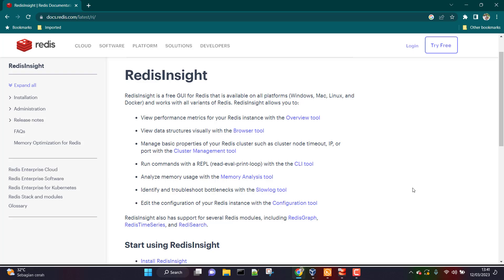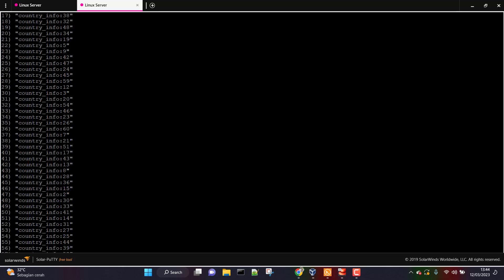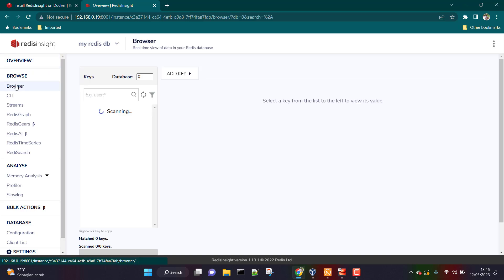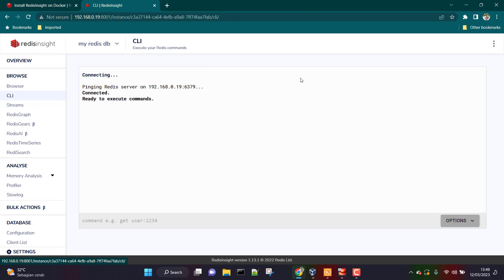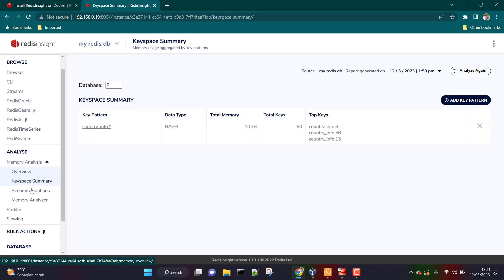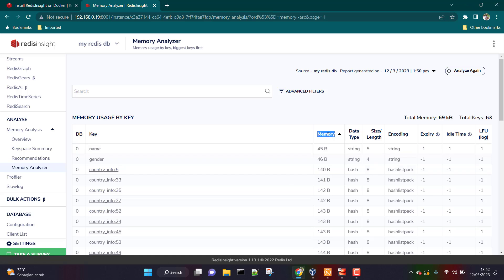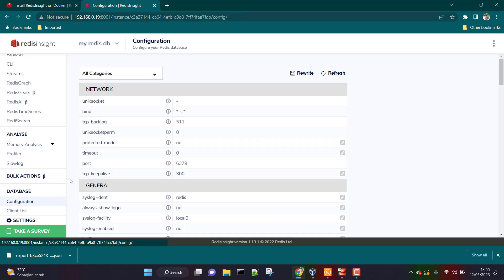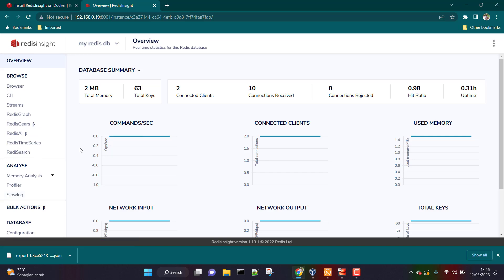Boost Your Redis Skills: 11 Must-Know Features of Redis Insight GUI Tool!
Description: Welcome to our comprehensive tutorial on Redis Insight! 🚀 In this video, we dive into Redis Insight, a powerful graphical user interface (GUI) for managing Redis databases across various platforms. Redis Insight offers a beginner-friendly alternative to the command line interface (CLI) and Python scripts for interacting with Redis. We'll guide you through the installation process using Docker, including key steps such as detaching the mode and linking port access. 📡 Once Redis Insight is running, you'll learn how to connect to different types of Redis databases, from local instances to Redis Cloud Pro and AWS Elastic Cache. 🖥️

Discover how the GUI provides an insightful overview of your Redis data, displaying key metrics like connected clients, hit ratios, and memory consumption. Explore the browsing feature for examining keys and data types, and learn how to add and manage keys directly from the interface. 🗝️ We also compare this with CLI methods to show how Redis Insight simplifies data interaction. Additionally, we delve into advanced functionalities, such as online database analysis, memory profiling, and key management operations like renaming and exporting data in various formats. 🛠️

Finally, understand the database configuration options and how you can modify settings like timeouts directly from the GUI. With Redis Insight, managing Redis databases has never been so straightforward and intuitive. 😊

Chapters:
00:00:00 Introduction to Redis Insight
00:00:14 Installing Redis Insight on Docker
00:01:20 Connecting to Redis Databases
00:02:38 Exploring the Redis Insight GUI
00:04:41 Managing Keys and Data Types
00:06:06 Using the CLI within Redis Insight
00:06:16 Analyzing Databases
00:09:02 Keyspace Memory and Recommendations
00:09:49 Bulk Actions and Data Export
00:11:40 Database Configuration and Client List
00:12:42 Overview of Advanced Features
00:13:10 Conclusion and Upcoming Content